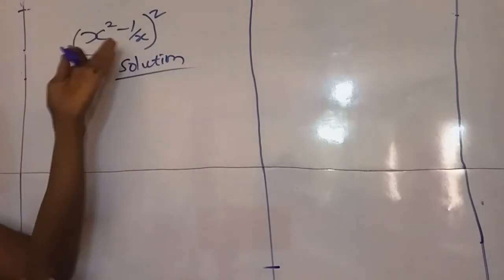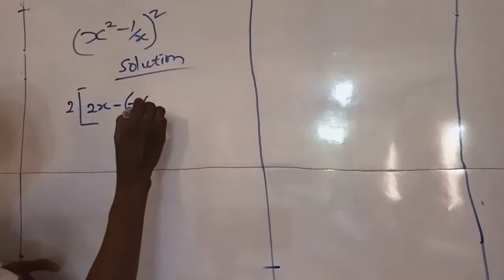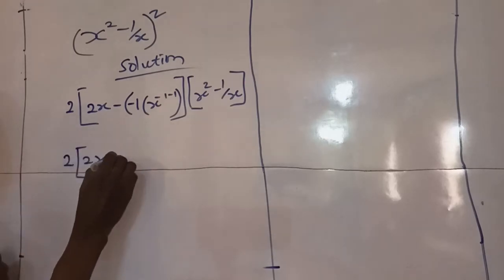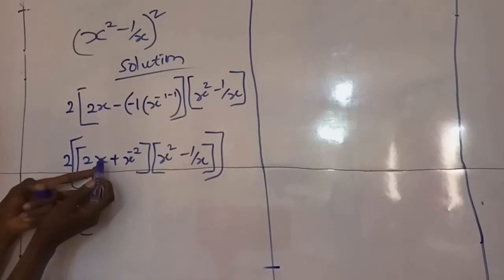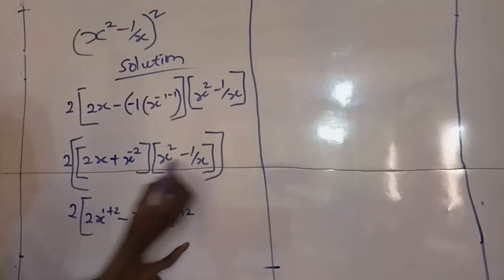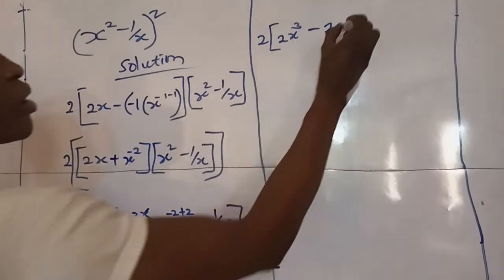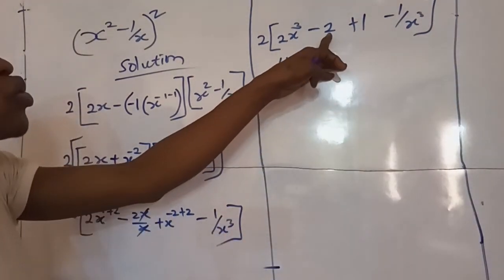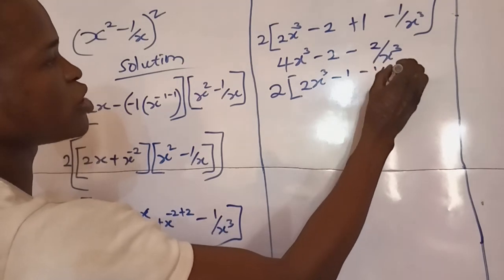How to differentiate (x^2 - 1/x)^2 with respect to x - Application of Differentiation Method 2